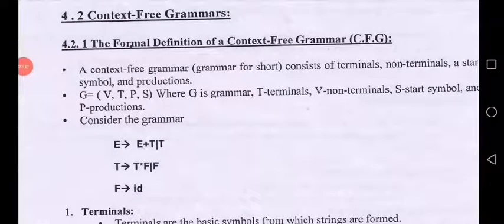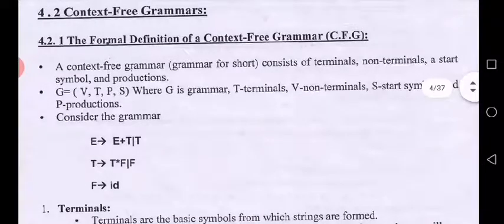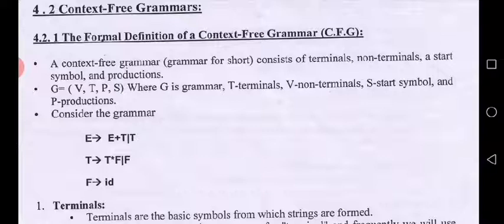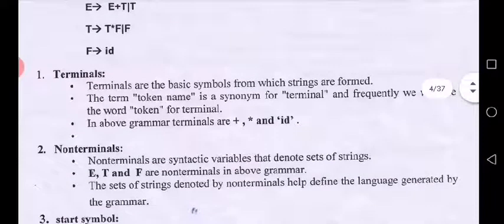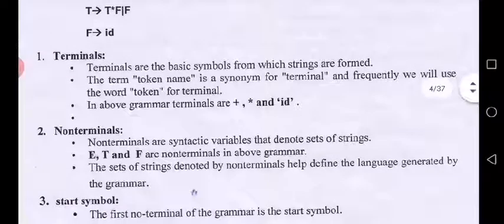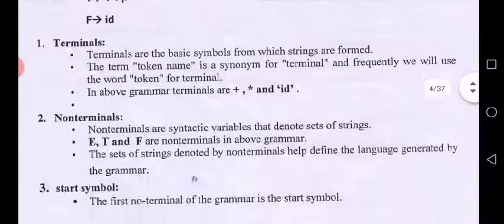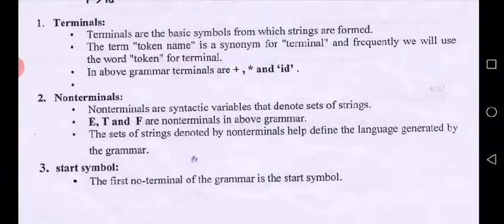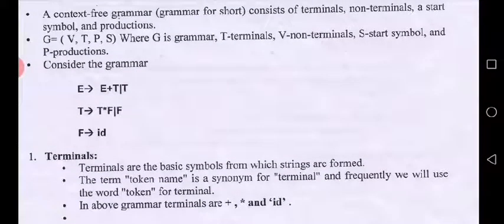SS AND CD MODULE 4 CONTEXT FREE GRAMMAR